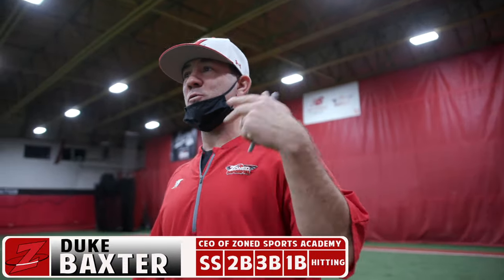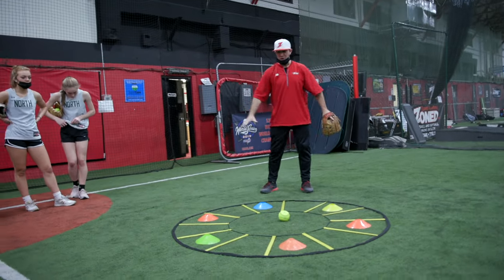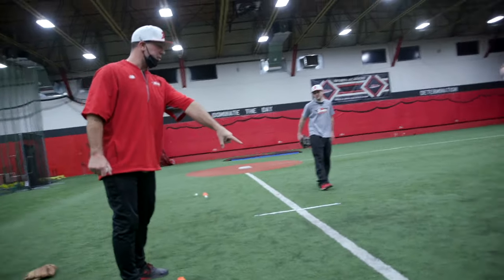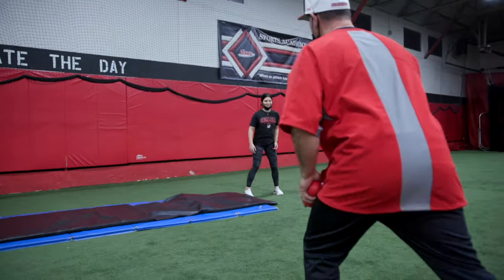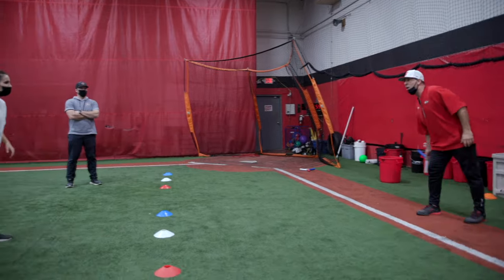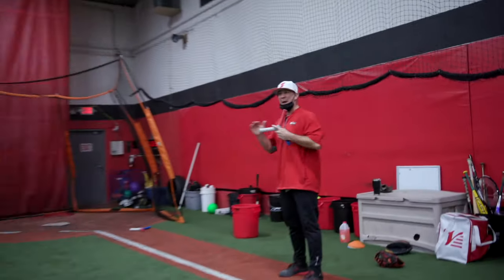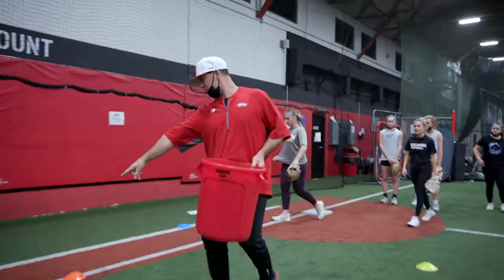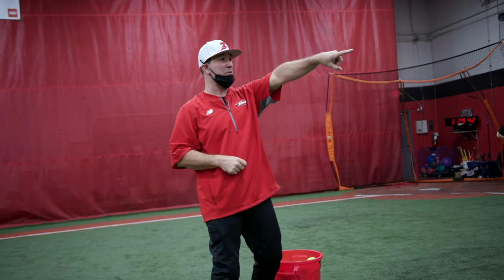THE BEST INFIELD DRILLS | Softball Training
Duke Baxter teaches an infield softball class for softball players all over the state with a variety of incredible drills that allow them to dominate on the field.

Time codes:
0:00 - Intro
1:00 - Warm Up Circuit
4:54 - Tag Play Drill
6:43 - Pre Step Drill
9:04 - Fielding Frenzy!